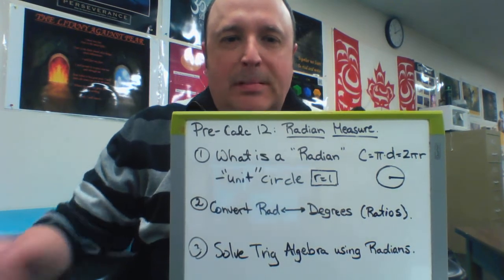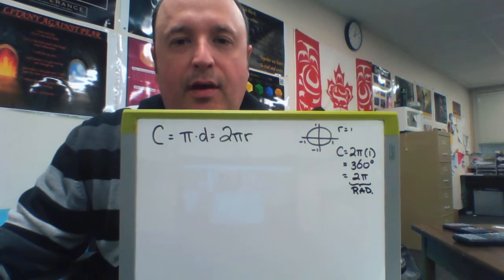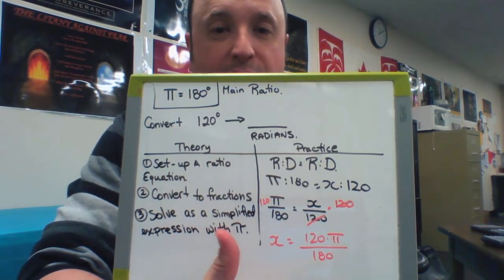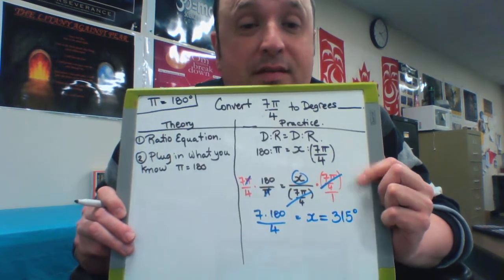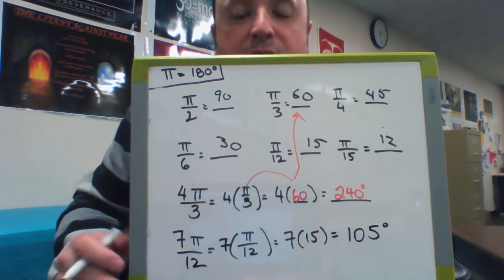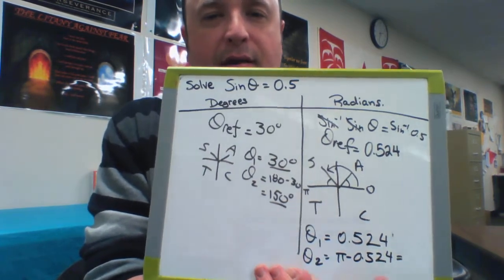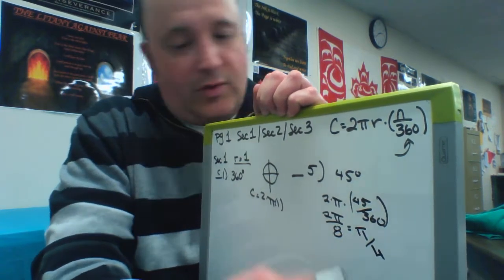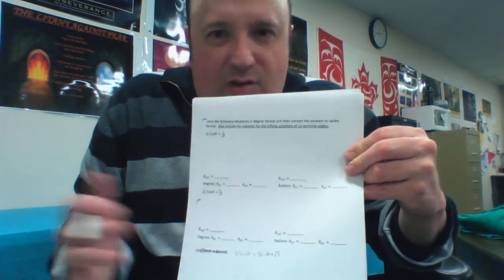Pre Calc 12 Radian Measure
This video supports the Radian Measurement booklet.  We explore the first principles of the ideas behind radians, how to use the calculator, how to convert from degrees to radians and vice versa.  Then we look at how to use radian in an algebra setting including changes to how the CAST rule works and our co-terminal statement.